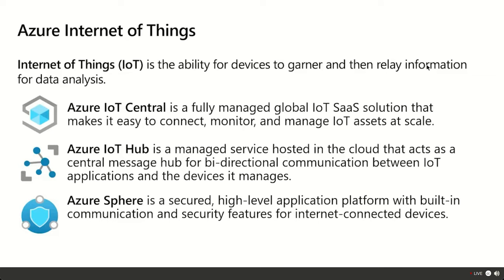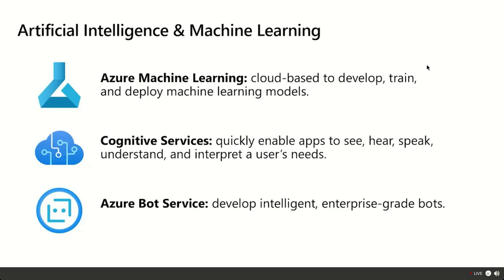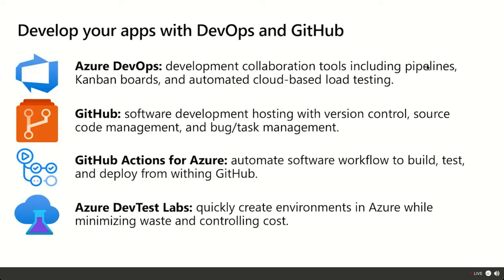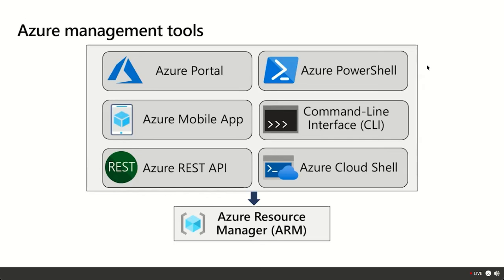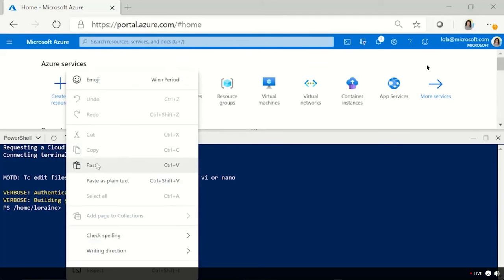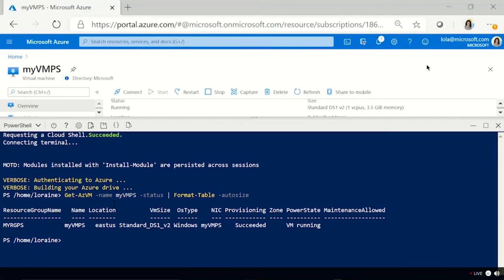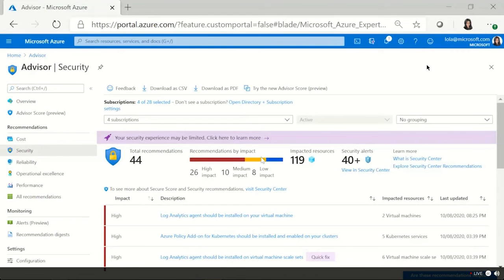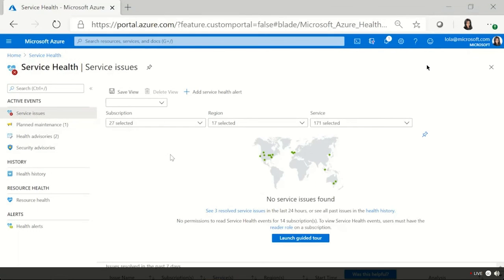Microsoft Azure Virtual Training Day - Fundamentals | part 02